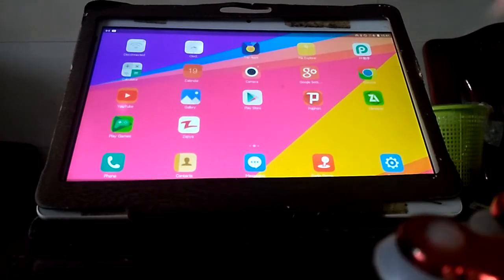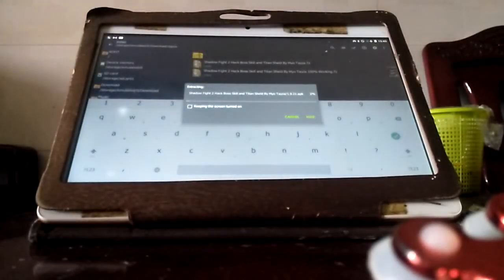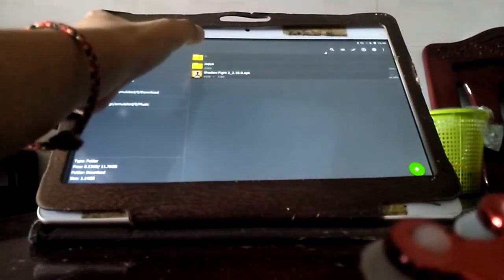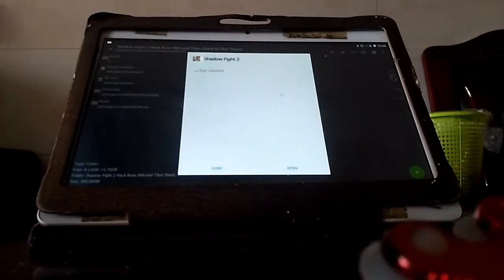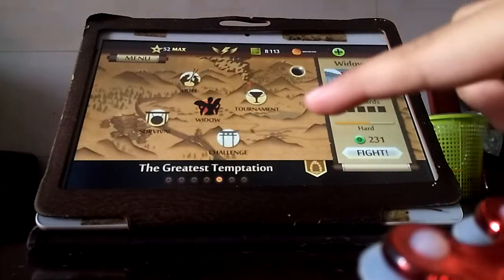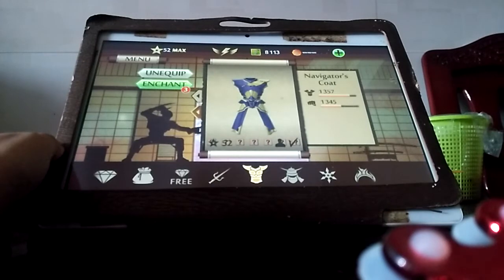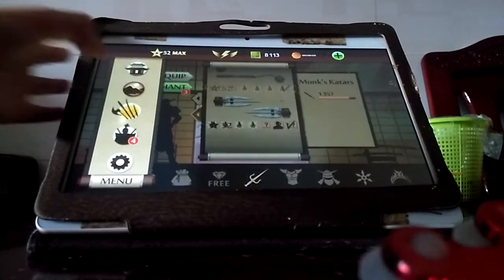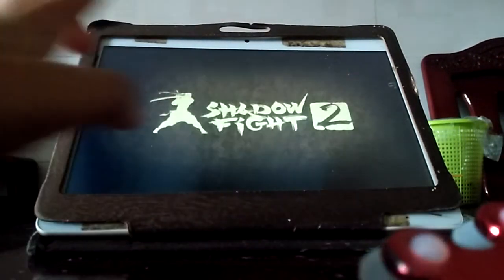How to hack Shadow Fight 2 boss skill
I will open the comment tomorrow

Don't forget to join this telegram channel

Bye bye😇😊

The password is in the first extract the zip and click README so you can get a password

Note!
When you open the youtube you need to use with chrome youtube. When you open the link you need to open your VPN.